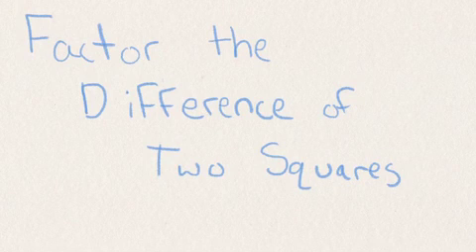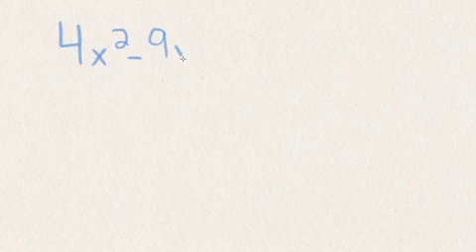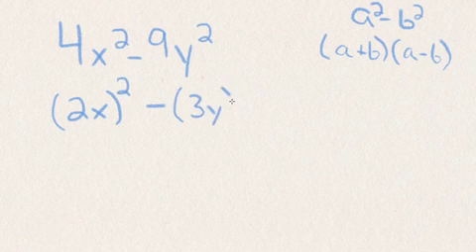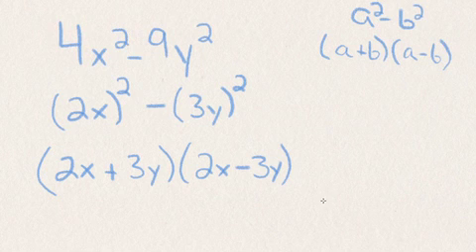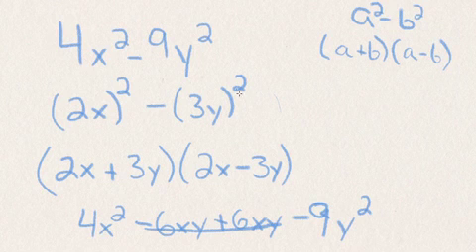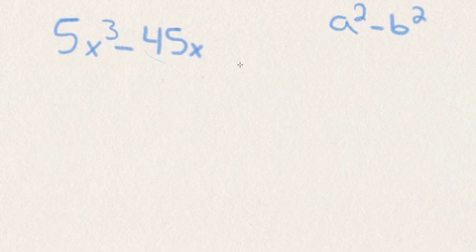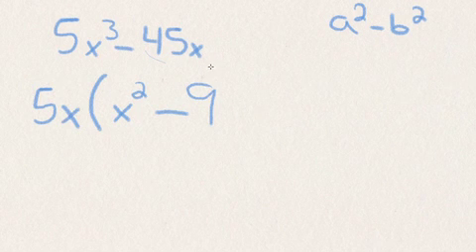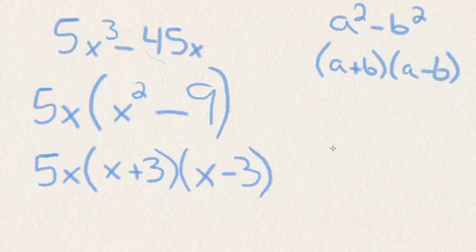Factor the Difference of Two Squares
This math lesson covers how to factor the difference of two squares by recognizing the pattern a^2 - b^2 = (a + b)(a - b). A simple example is provided. A second, extended example includes a multi-step factoring problem.